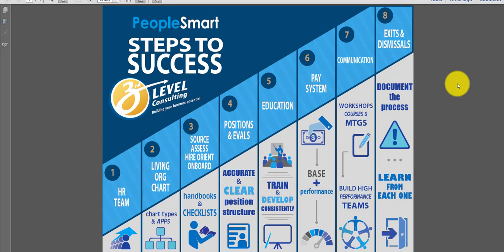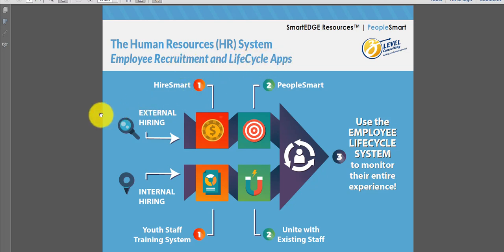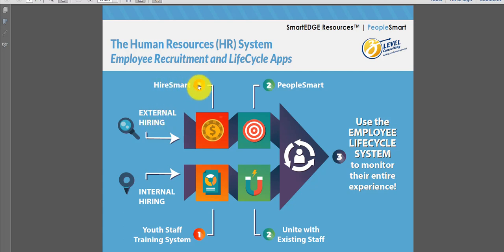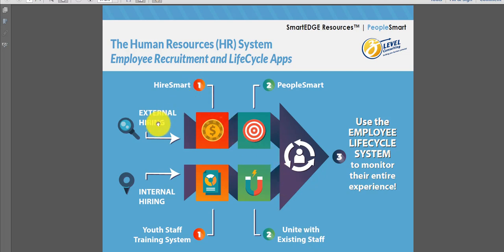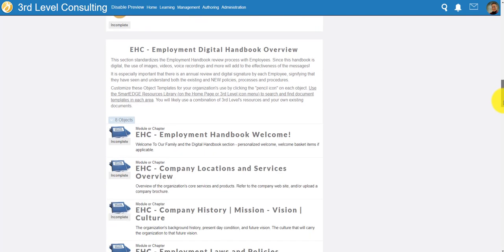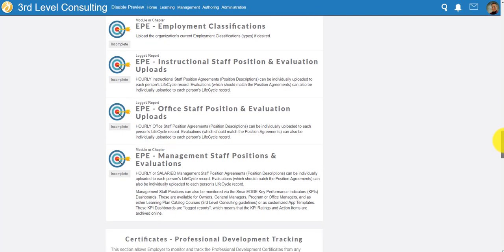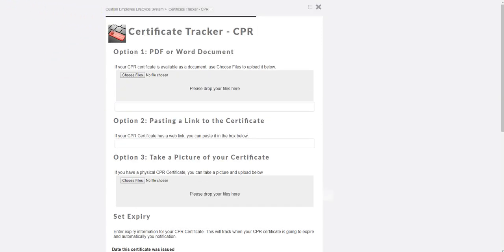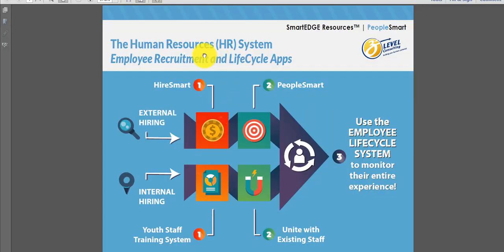HR Employee LifeCycle System Overview